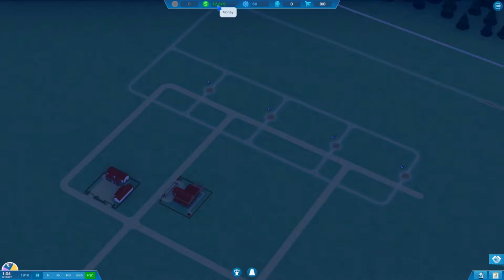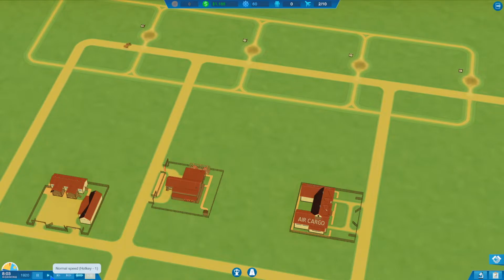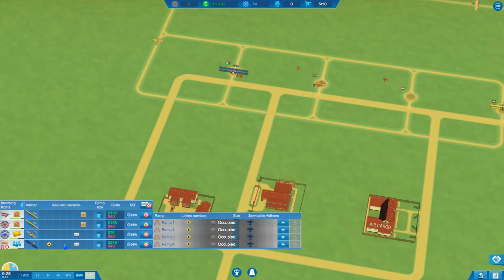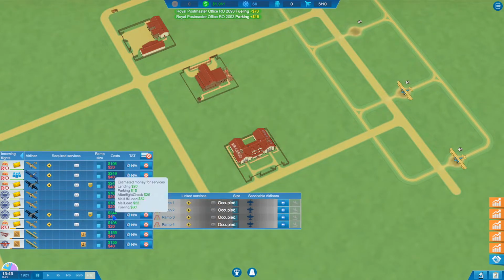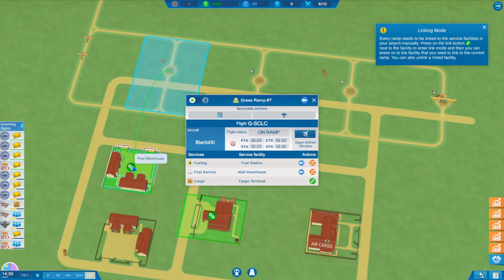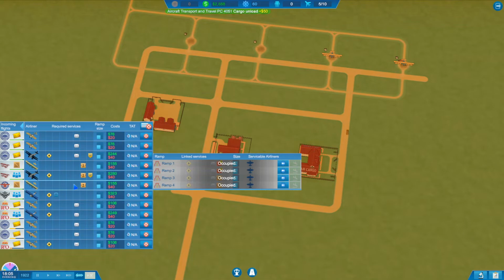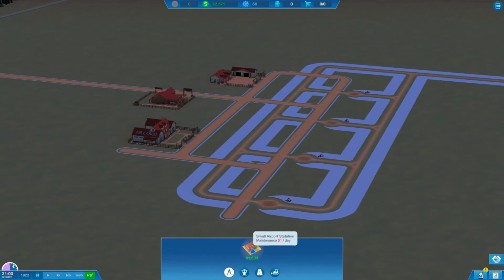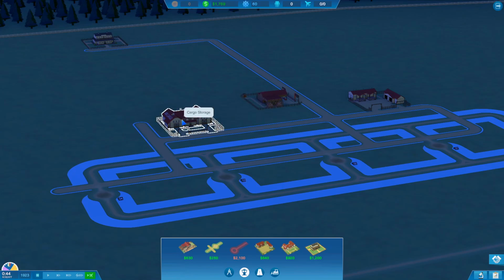SkyHaven - Cargo Terminal - First Look! - Part 3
Hey Everyone!

Welcome to a first look at a new game called SkyHaven! The game kicked off a kickstarter campaign in Nov 2019 that I was able to give to all thanks to you, my viewers! We are currently in an early Alpha/Beta Stage. Right now there is no music or sound on the video.

If you want to check out when updates will potentially be happening, check out the kickstarter website for the game:

Make sure you add the game to your wishlist in Steam!

The game is set to be in Early Access realse in Aug of 2020 with the full game coming out in December of 2020. Here with the first look there are a lot of things missing from the game so bare with me and the developers and they continue to add improvements and new content to the game itself. The game does not currently have a way for me to save it, so there will be some jumping around!

I hope you all enjoy the game and the videos. Have a great day everyone!